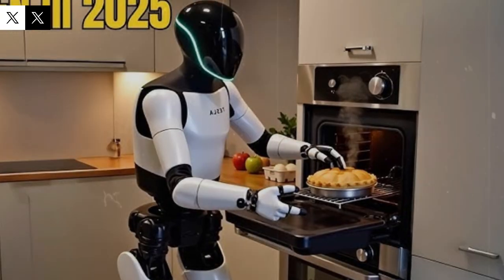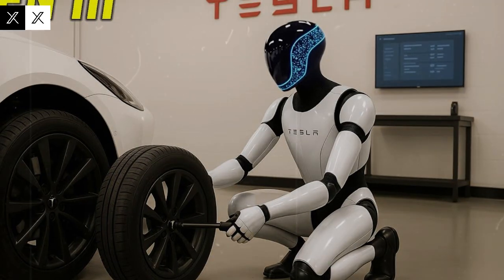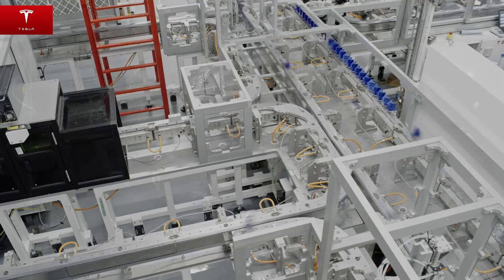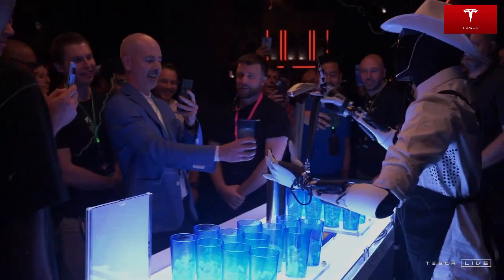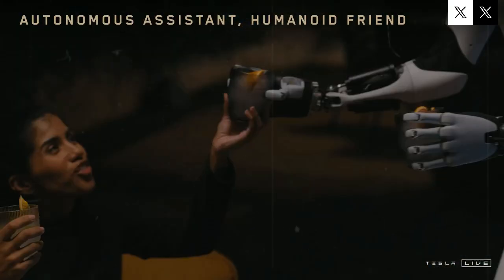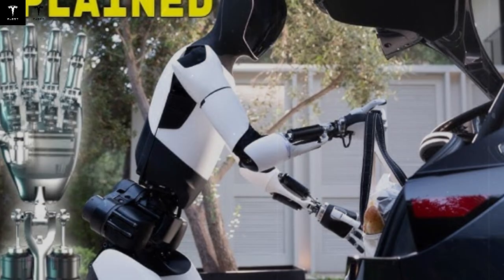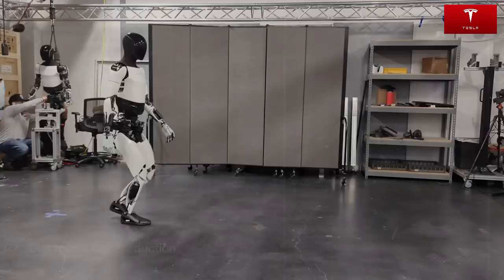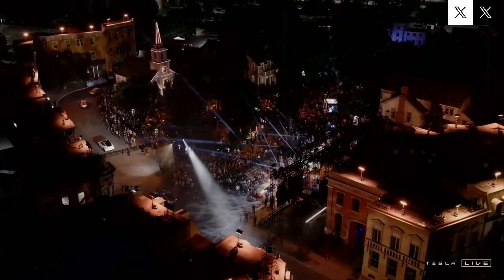Final Version is Here! Elon Musk Announces Mass Production of the Tesla Bot Gen 3 at GigaTexas!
It’s official! Elon Musk has just confirmed that mass production of the Tesla Bot Gen 3 has begun at GigaTexas, marking a huge leap toward a robotic future! In this video, we break down everything you need to know about the final version of Tesla’s Optimus Gen 3 — the most advanced humanoid robot ever developed by Tesla.

From its sleek new design and AI-powered intelligence to its ability to perform over 1,000 tasks around the house, the Gen 3 Tesla Bot is not just a concept — it's becoming a reality. We’ll explore how GigaTexas is gearing up to produce these robots at scale, what this means for everyday life, and how it fits into Musk’s long-term vision for Tesla’s role in automation and artificial intelligence.

YOU MAY ALSO LIKE THIS VIDEO:

New Tesla Model 2 - Elon Musk talks about model 2 and promises it will be the cheapest! It will be?

IT JUST HAPPENED! Elon Musk Reveals Tesla Bot Gen 3 — 1 Million Robots for Only $10K!

Related: Spacex, Starship, Elon Musk, Tesla, Model y, Model 2, Cybertruck, Tesla Bot, Tesla Optimus